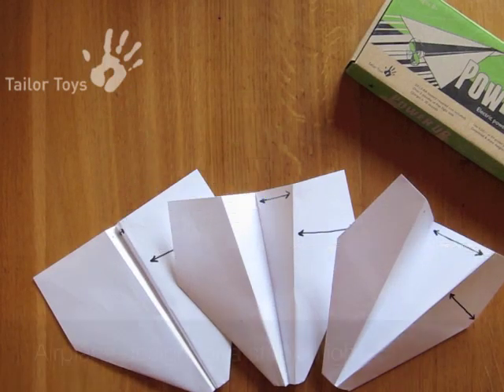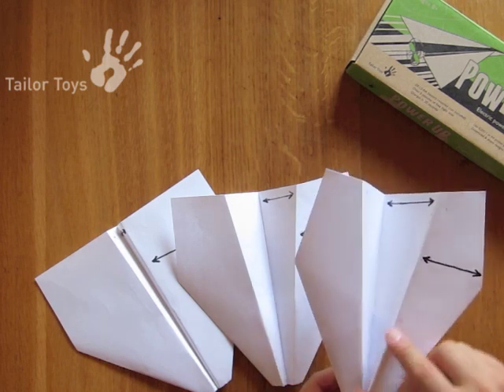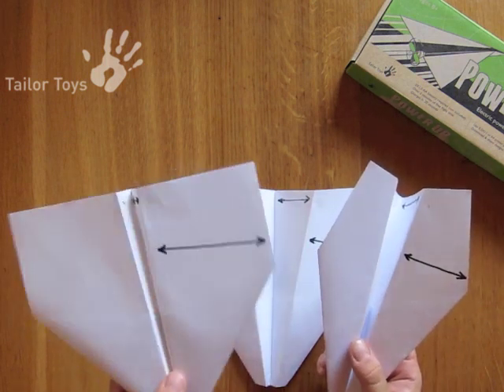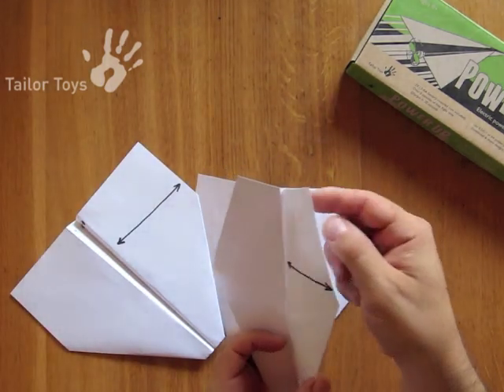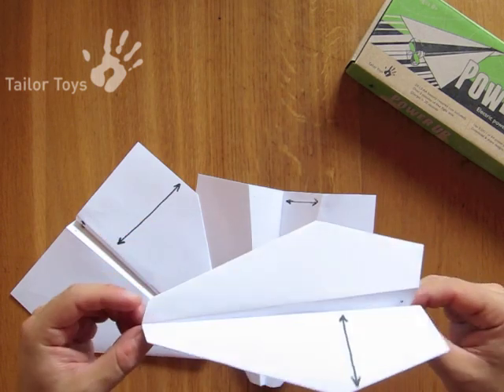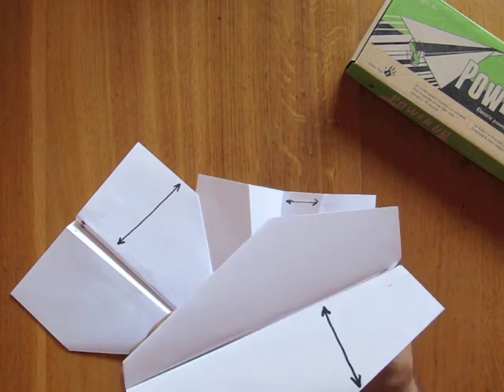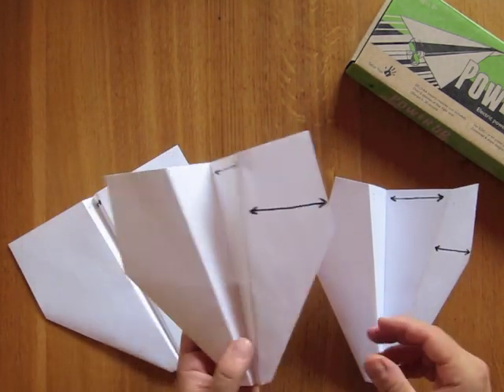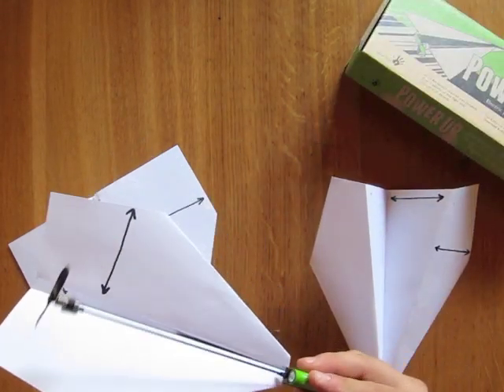POWERUP Tips & Tricks - Paper Airplane Stability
Say hello to paper planes 2.0, the world's first electric paper airplanes!

The POWERUP Electric Power Module converts your basic homemade paper airplane into an electrical aircraft capable of over 30 seconds of flight. Simply design your own paper plane, attach the PowerUp electrical module, and let the fun begin. PowerUp kits are perfect for science classes, after school programs, or a sunny day in the park with friends -- a challenging, creative and educational product for kids and adults alike.